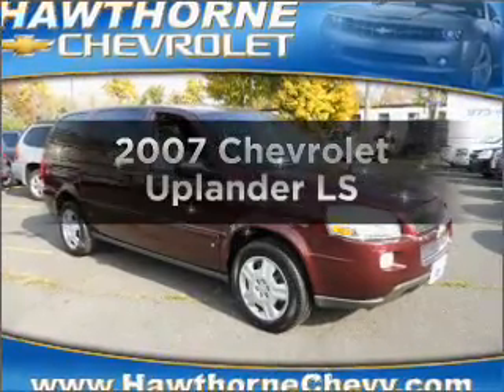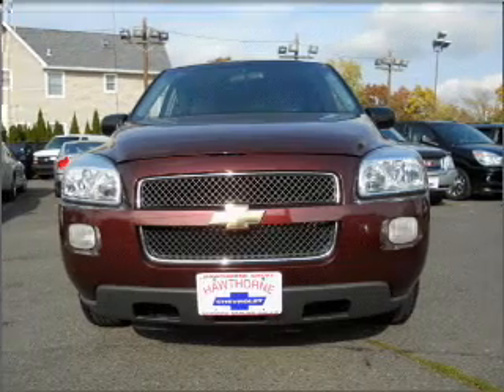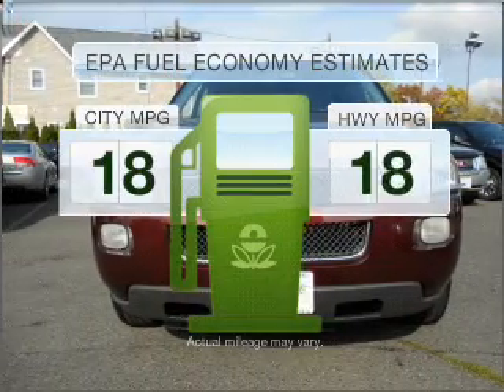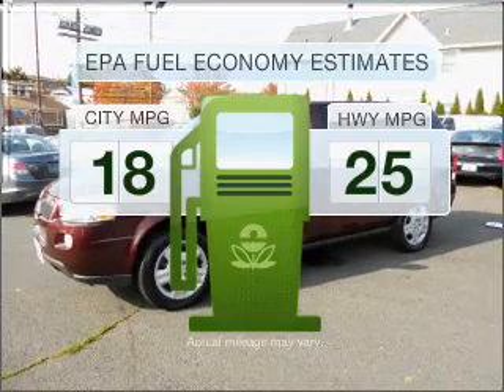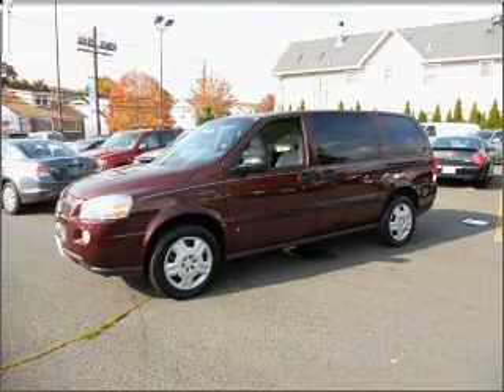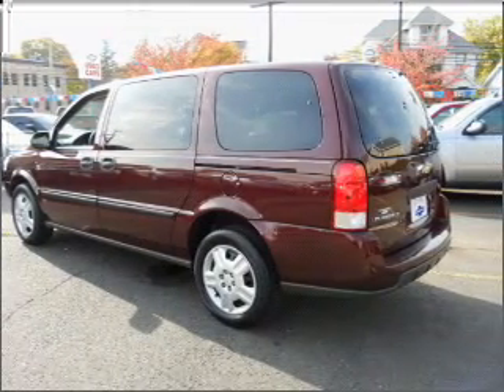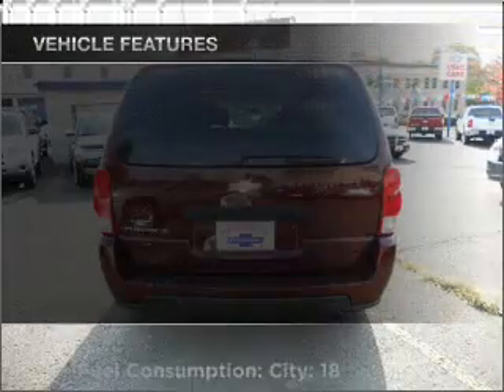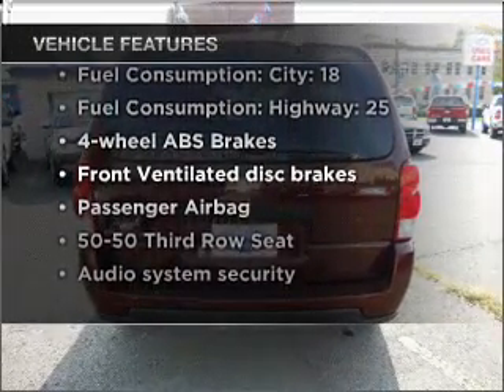2007 Chevrolet Uplander - Hawthorne NJ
Year: 2007
Make: Chevrolet
Model: Uplander
Trim: LS
Engine: 3.9 liter 6 cylinder 12 valve
Transmission: 4-Speed Automatic
Color: Dark Red
Mileage: 57566
Address:
1180 Goffle Road